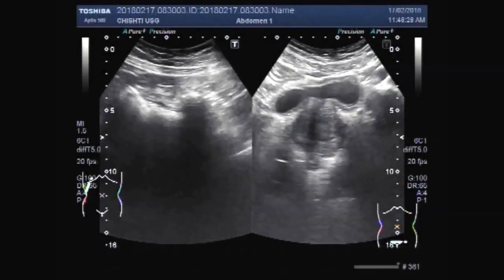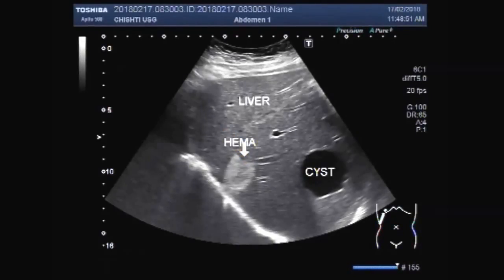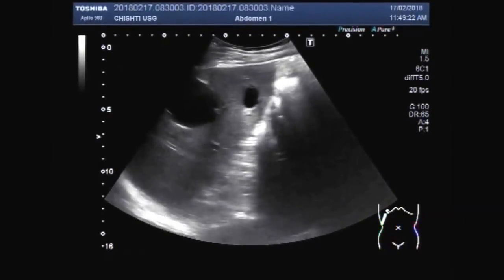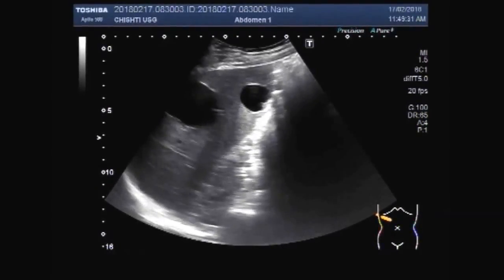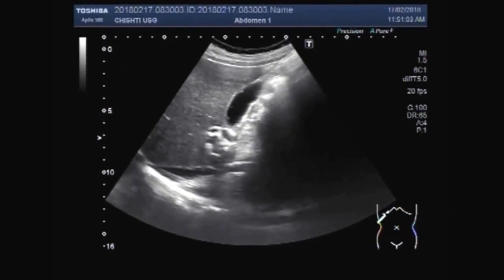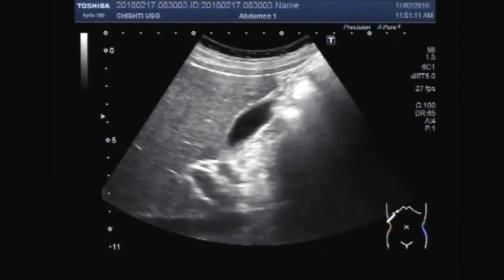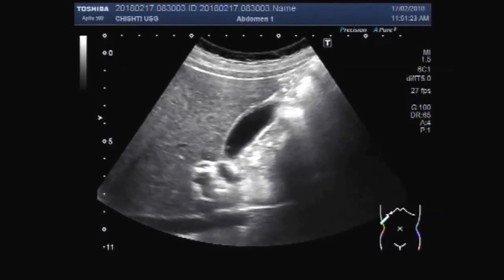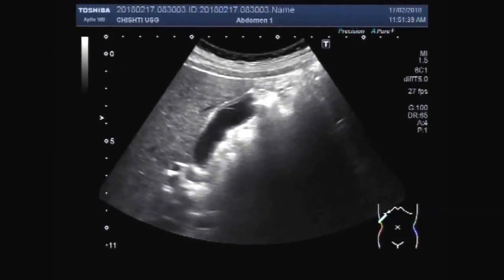Ultrasound Video showing a hemangioma and two Hydatid cysts in liver.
This video shows a hemangioma and two Hydatid cysts in liver.